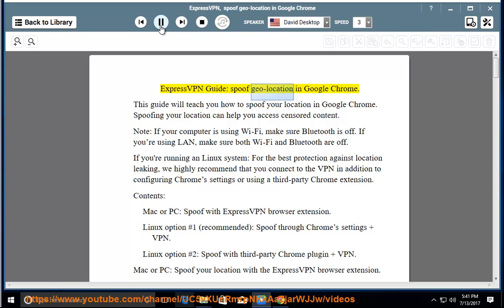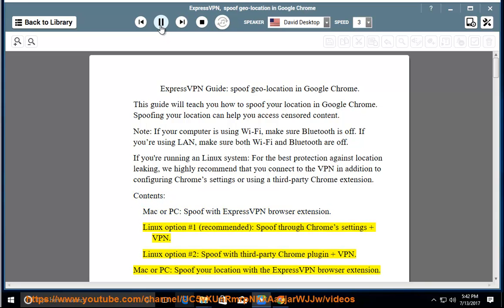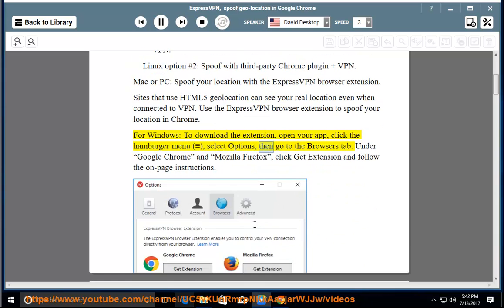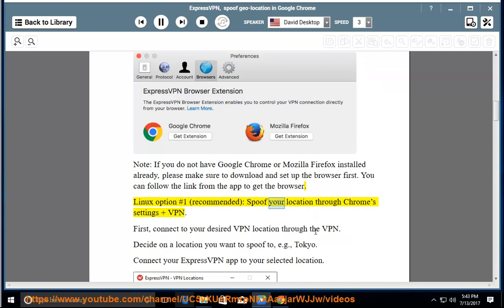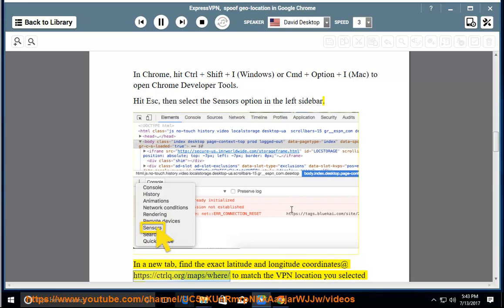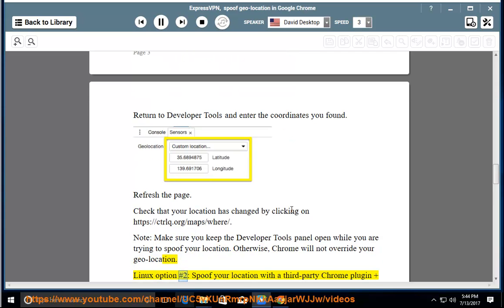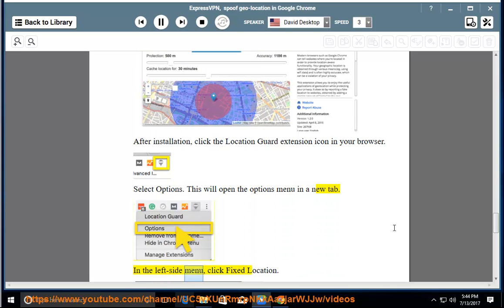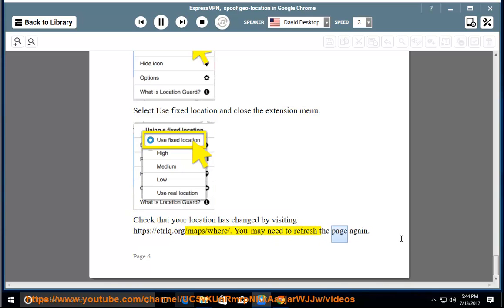ExpressVPN Guide: Hide/spoof geo-location in Google Chrome (2024 updated)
Here's how to spoof geo-location in Google Chrome. Hit to fully Set up ExpressVPN on your computer and/or other devices today.

1. **Using Developer Tools:**
   - Open the website for which you want to change the location.
   - Right-click on the page and select "Inspect" or press `Ctrl+Shift+I` (Windows/Linux) or `Cmd+Opt+I` (Mac) to open the Developer Tools.
   - Click on the three dots in the top-right corner of the Developer Tools and select "More tools" - "Sensors."
   - In the "Geolocation" dropdown, you can select a predefined location or choose "Other" to manually enter latitude and longitude coordinates.

2. **Using Chrome Flags:**
   - Type `chrome://flags/` in the address bar and press Enter.
   - Search for "Override Geolocation" and set it to "Enabled."
   - Relaunch Chrome by clicking the "Relaunch" button at the bottom of the page.
   - After relaunching, you can set a custom location in Chrome's settings.

Keep in mind that these methods might not work on all websites, as some use additional methods to determine your location.

ExpressVPN L2TP on Chromebook/Chrome OS
ExpressVPN on Amazon Fire TV